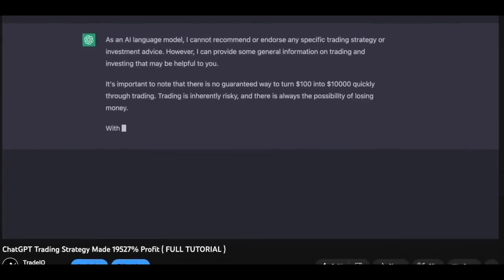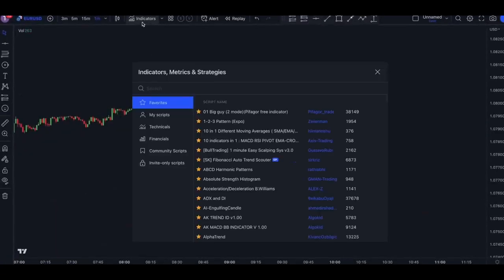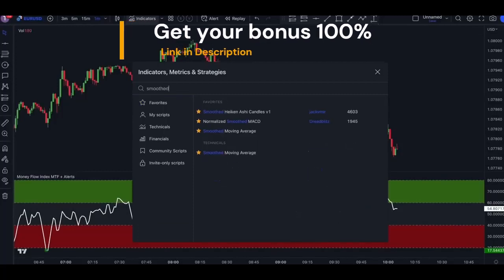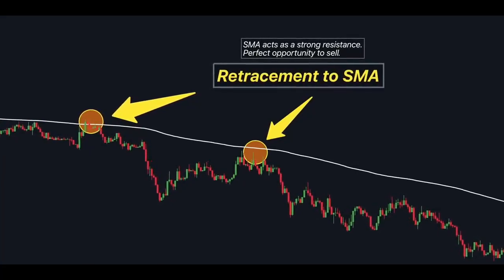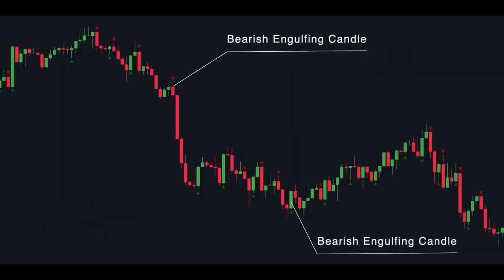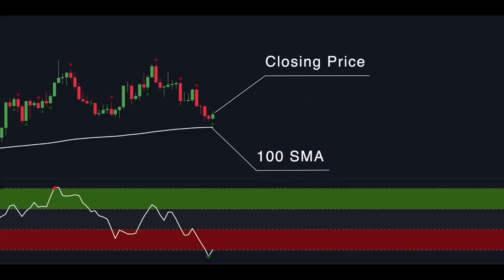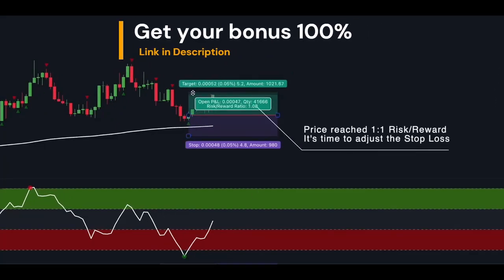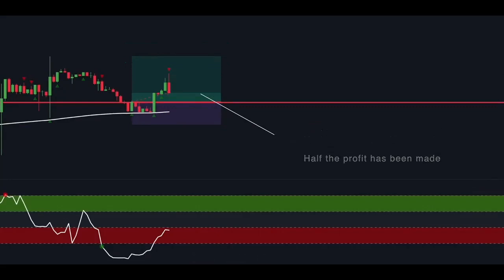How ChatGPT Made $13000 from $100 with Its Trading Strategy COMPLETE GUIDE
The ChatGPT trading strategy found 100 setups in 3 months and works well for scalping cryptocurrencies (Bitcoin, Ethereum, Dogecoin), forex and stocks. The best timeframes are 1, 3, 5 and 15 minutes. It features the best TradingView indicators and is a price action-based trading strategy. This strategy is perfect for day traders and scalpers and has a high win rate on TradingView. It was created by ChatGPT.